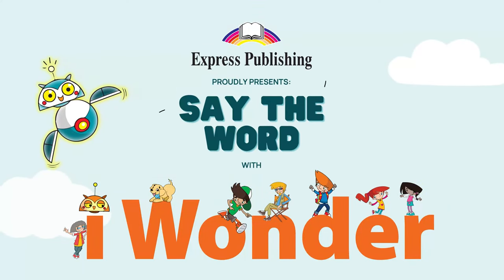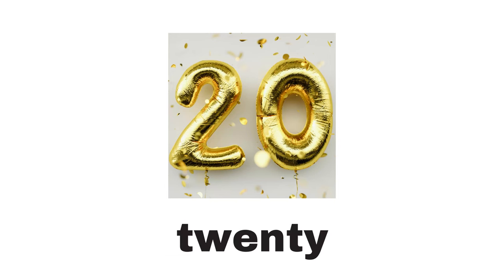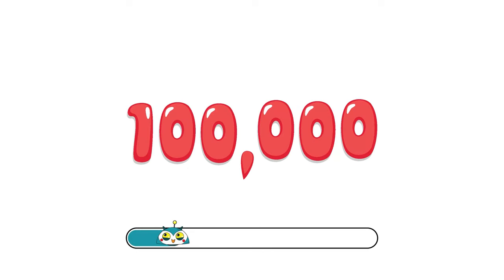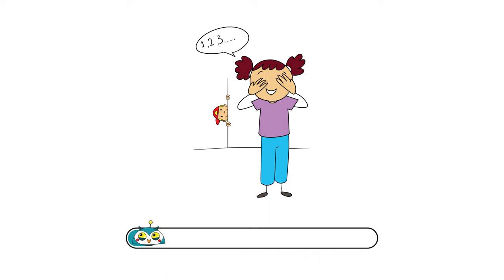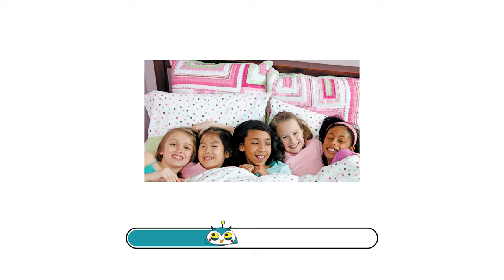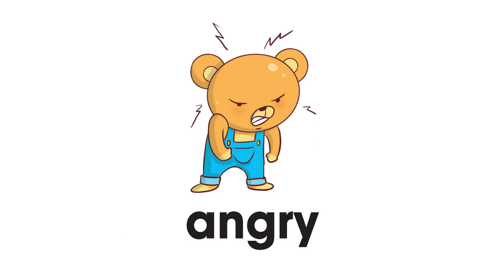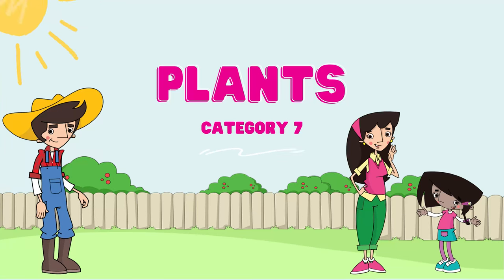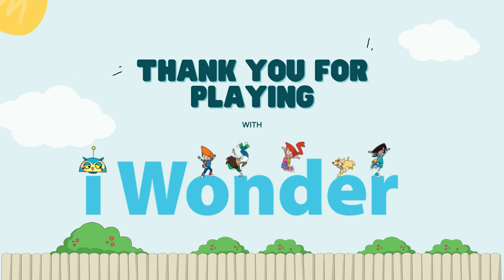Say the Word! iWonder Edition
Nigdy dość powtarzania słówek, ale zawsze mile widziane są nowe pomysły na ich zapamiętywanie!  Nasza nowa gra dla dzieci - SAY THE WORD! - jest bardzo prosta:  trzeba głośno wypowiedzieć nazwę tego, co właśnie pokazało się na ekranie. Gracz ma na to 6 sekund! Prowadzącym grę jest ROLO z podręczników iWONDER!